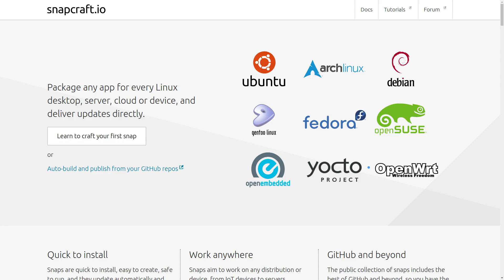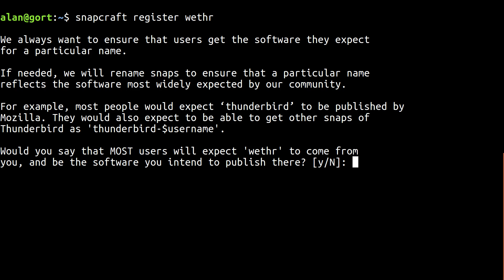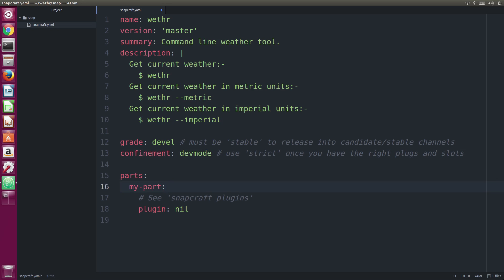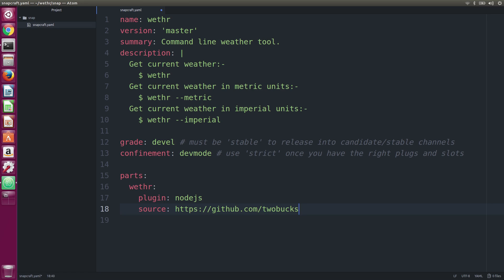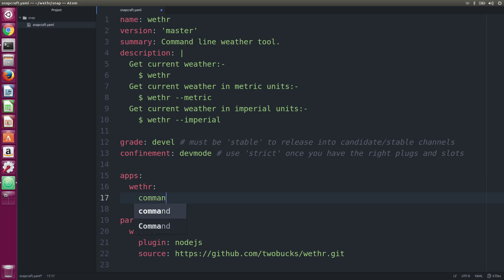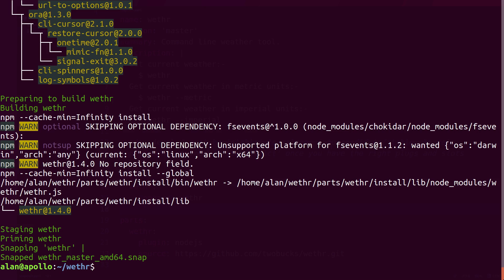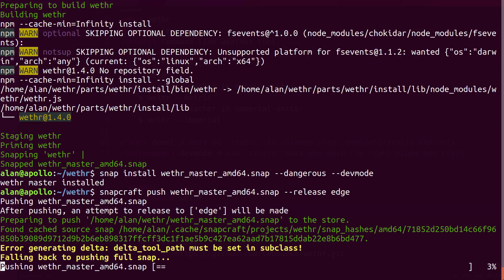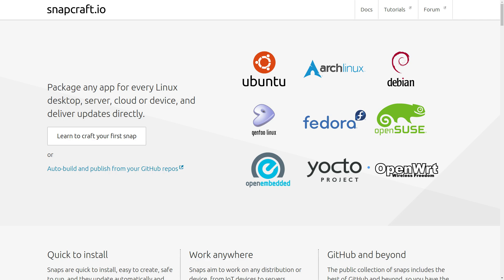Easily distribute node apps on to Linux users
Building snaps of node applications is easy, this video shows how.